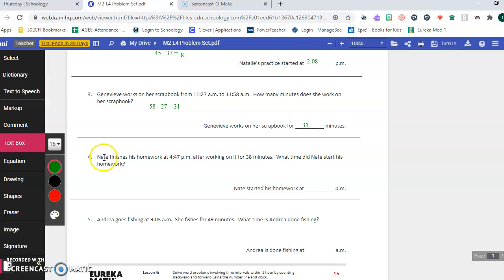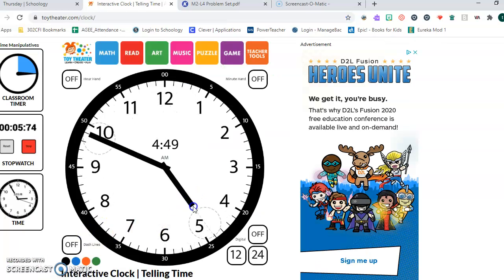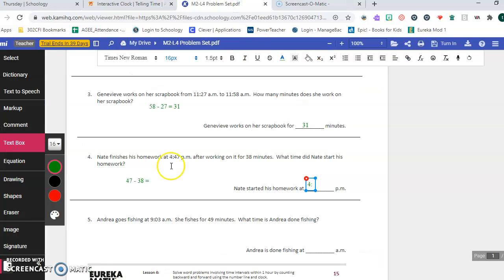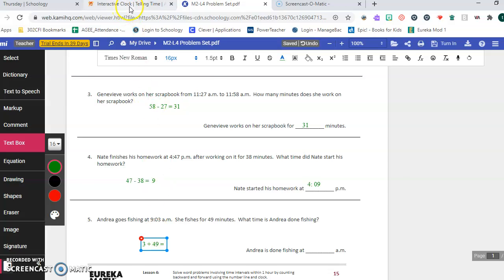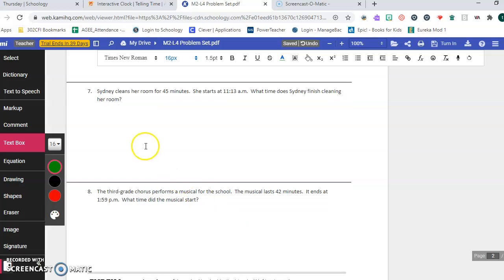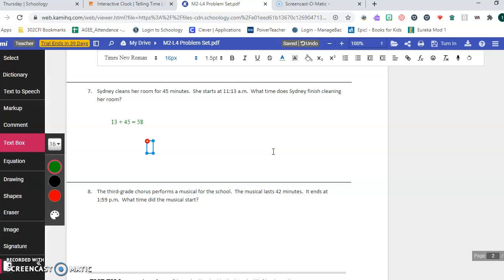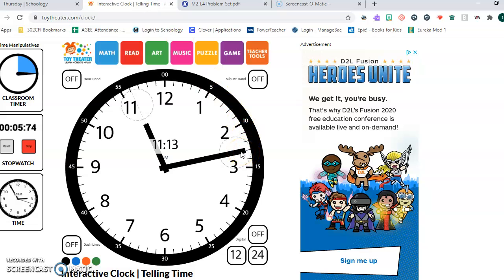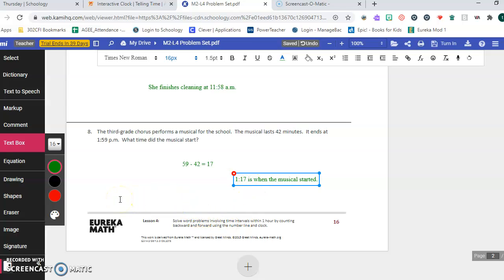Problem Solving with Time